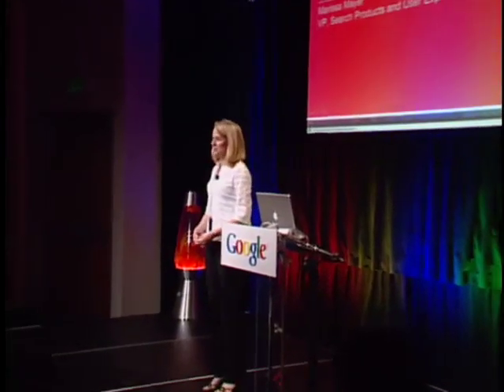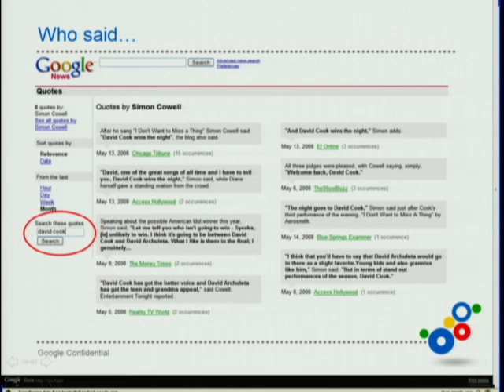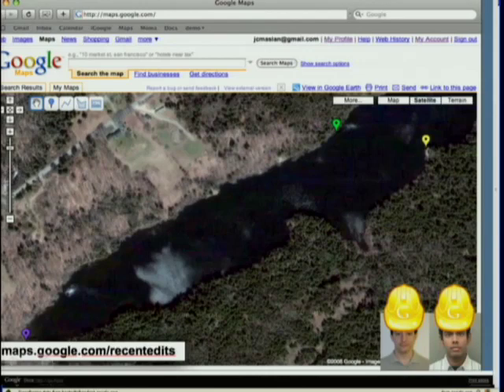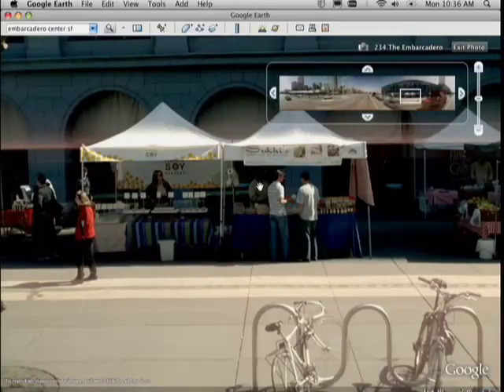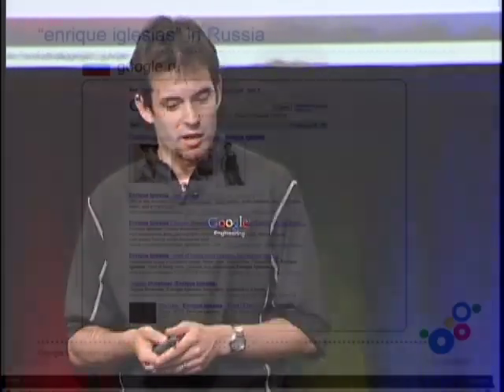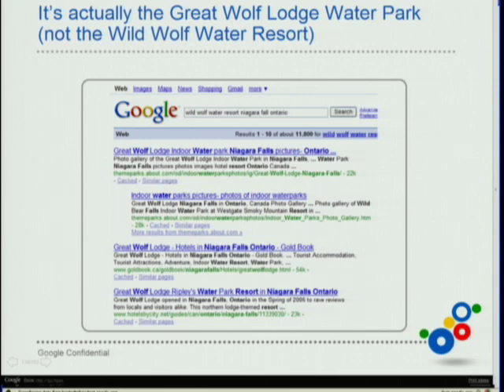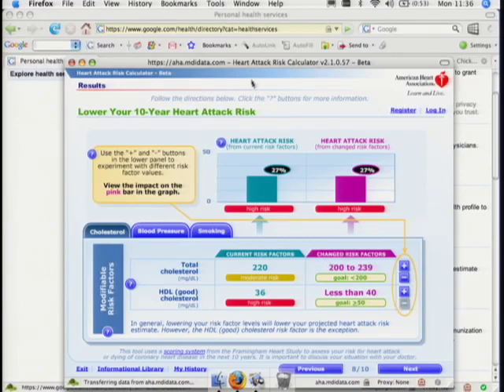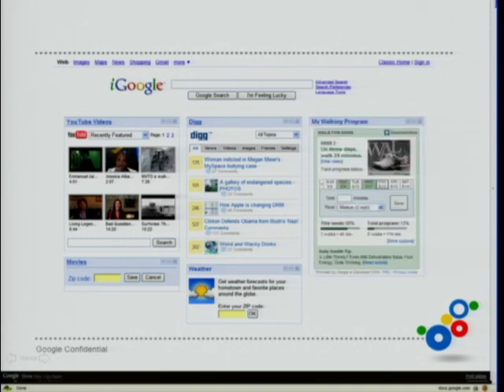Google Factory Tour of Search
Video of Google Factory Tour of Search including announcement of Google Health